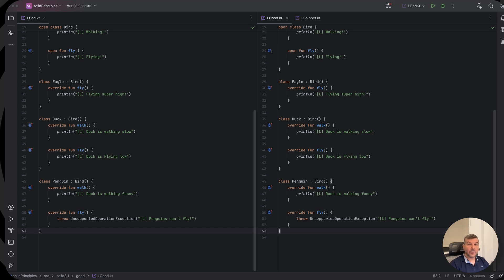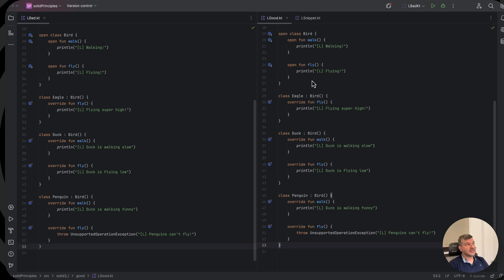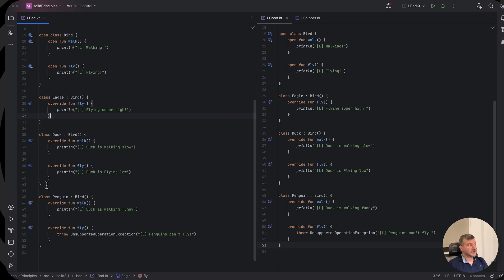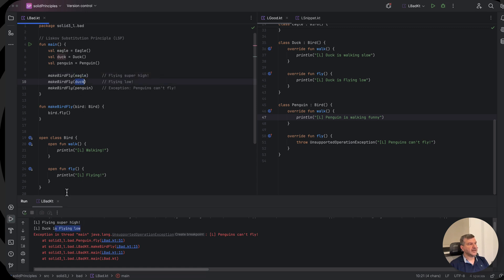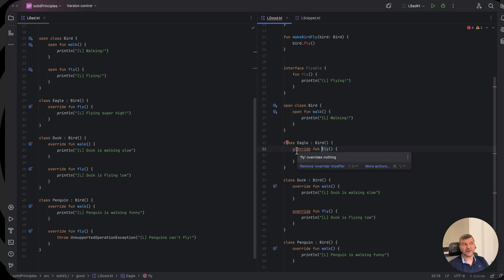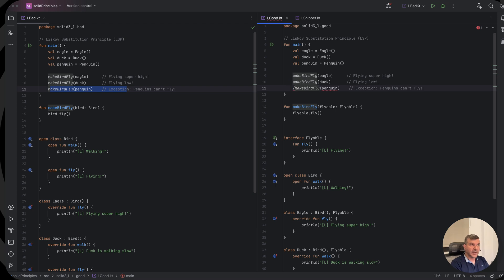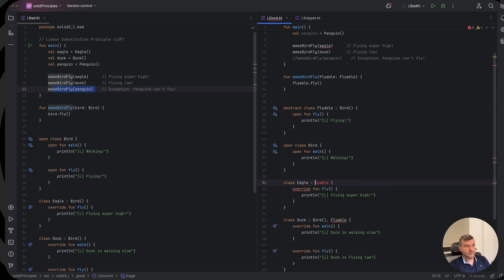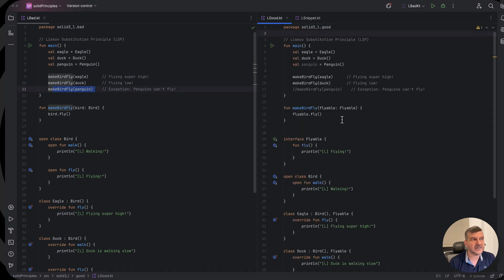SOLID Principles - Liskov Substitution Principle (LSP) - Kotlin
Understand the Liskov Substitution Principle, which ensures that subclasses can replace their base classes without altering the correctness of your program. This principle is key to achieving robust inheritance hierarchies and maintaining predictable behaviour in your applications.

Contents:
00:00 Intro and LSP Definition
01:44 How code violates LSP
05:16 Fix via Interfaces
08:36 Fix via Abstract Classes
11:07 LSP in action